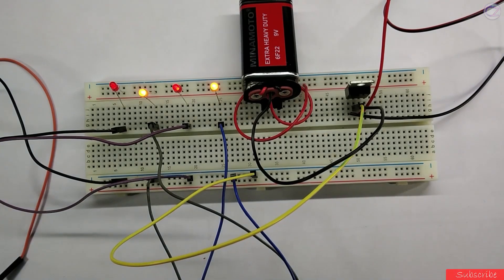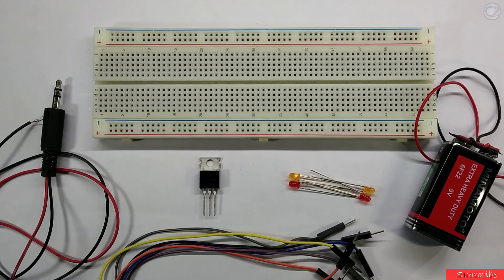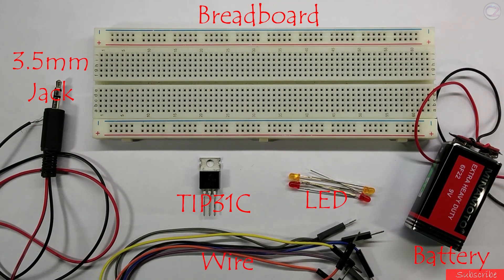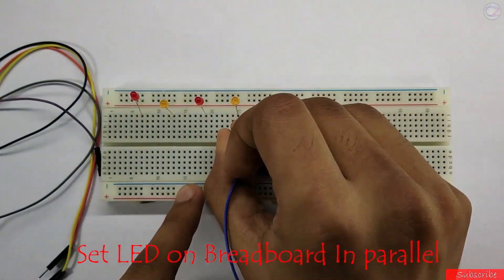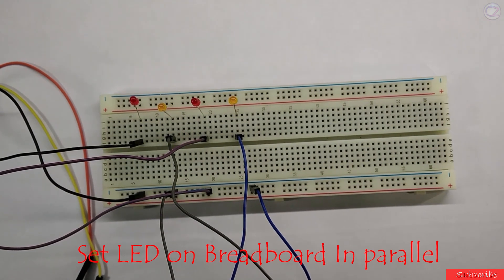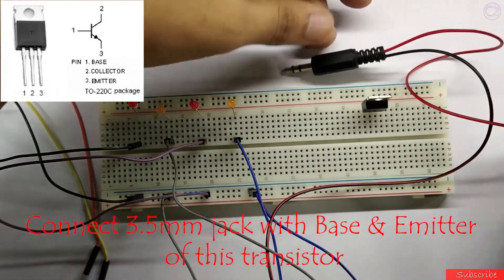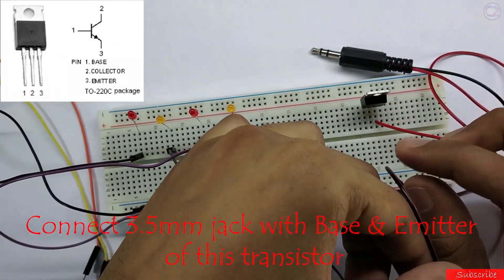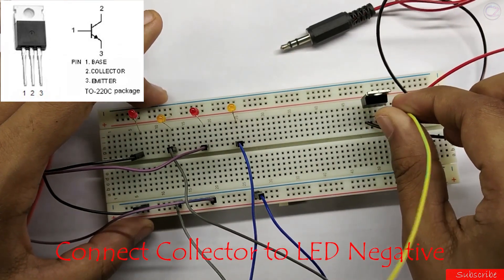Music Reactive LED By Using TIP31C Transistor || DIY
You Wanna make electronics project? Music reactive led is the best choice for you. It's very easy and simple. You can make it easily by using TIP31C Transistor. Just Watch till end.